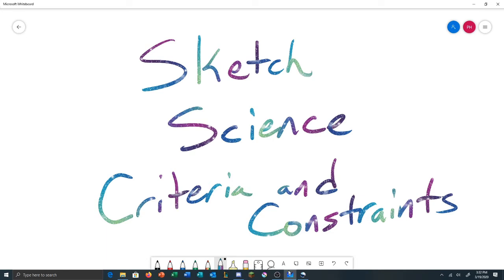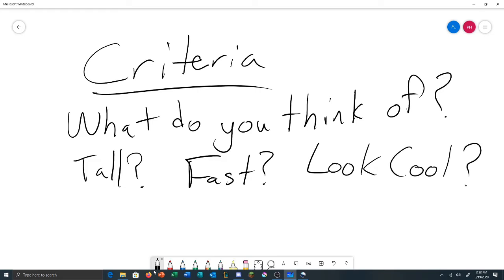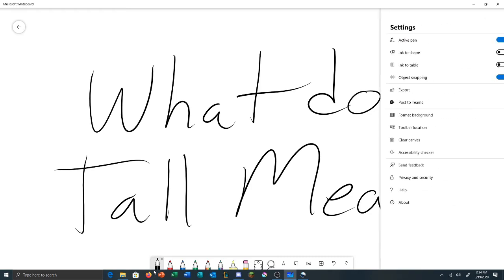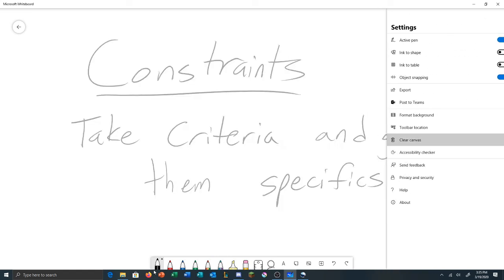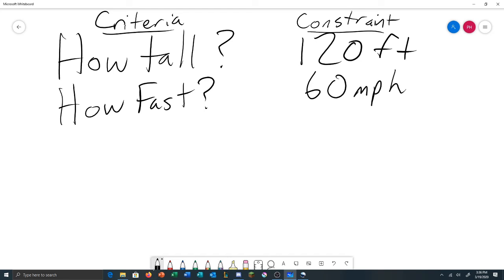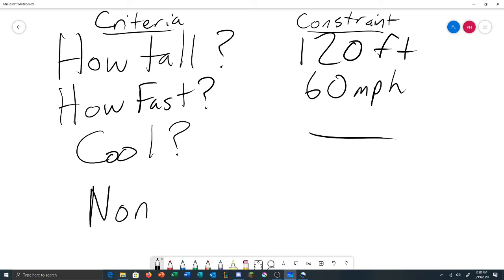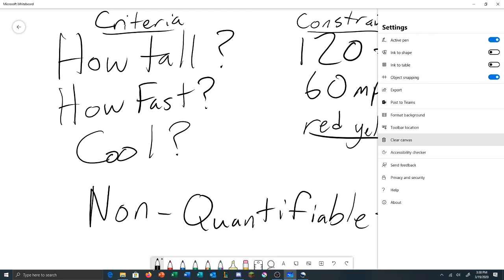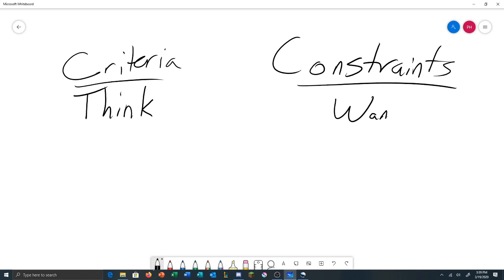Critera and Constraints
I want to design something, but where do I start? Find out here!